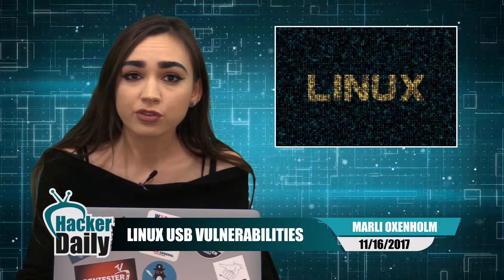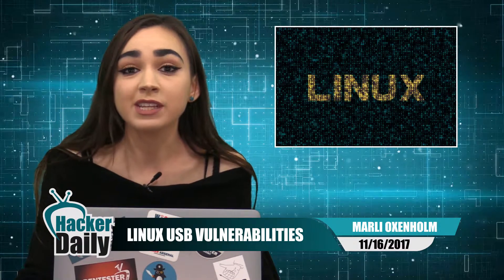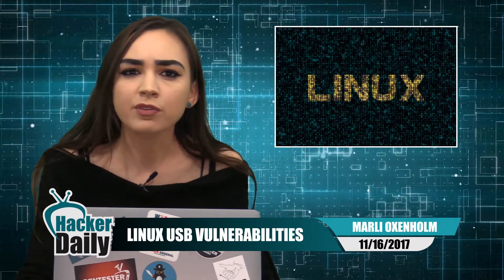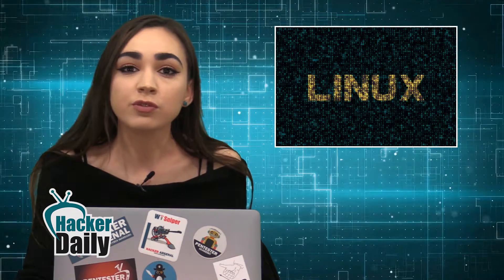79 Linux USB Vulnerabilities Discovered! ~ Hacker Daily 11/16/17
Today's episode talks about Linux vulnerabilities, Google removing malicious apps, and an individuals charged with using hackers for hire.